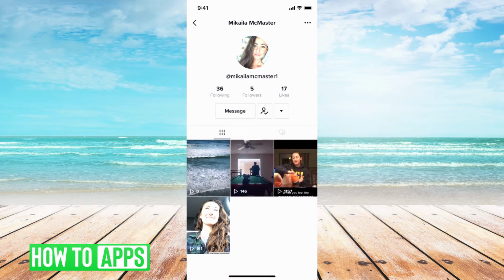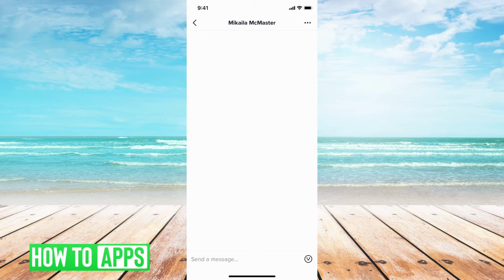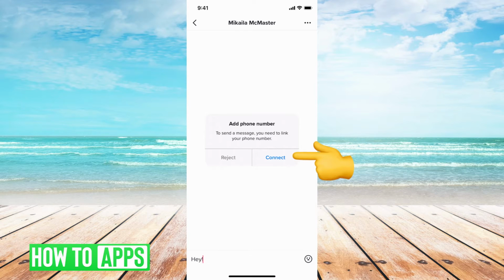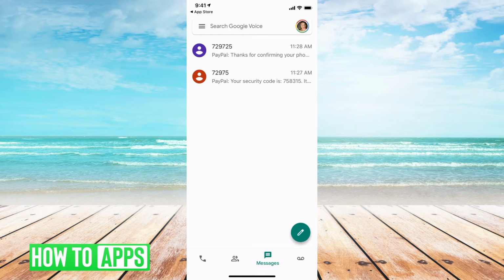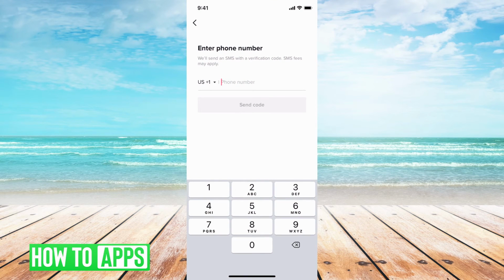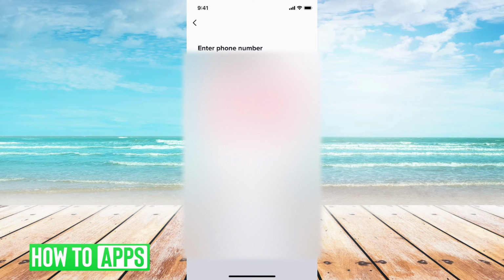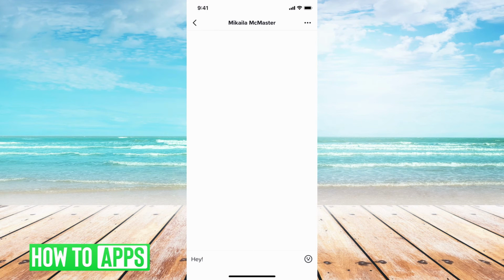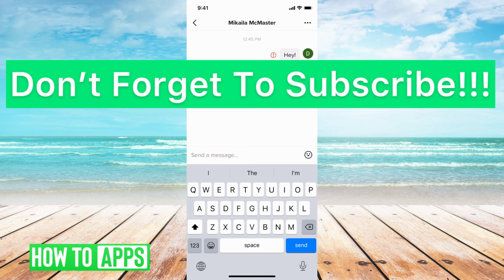How To Message On TikTok WITHOUT A Phone Number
Learn how to send messages on TikTok without a phone number in this quick and easy tutorial.

TikTok typically requires you to have a phone number linked to your account in order to be able to send messages to other users. However, if you just don't have a phone number or would rather not use yours, there is a trick to get around this.

I walk you through how to download Google Voice and get a free phone number that you can use to add to your TikTok account. This way TikTok won't give you the error message that you need a phone number but you don't have to use your real number if you don't want to. Just verify the Google Voice number and you're all set to send messages on the app. This works for both iPhone iOS and Android.